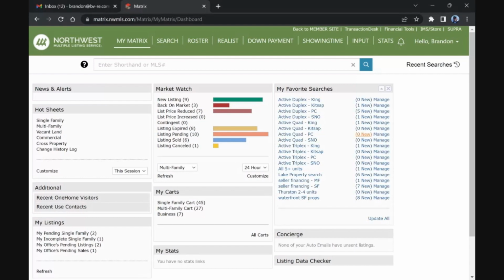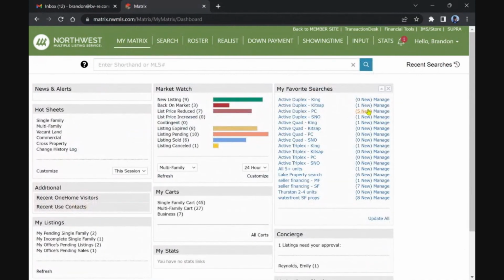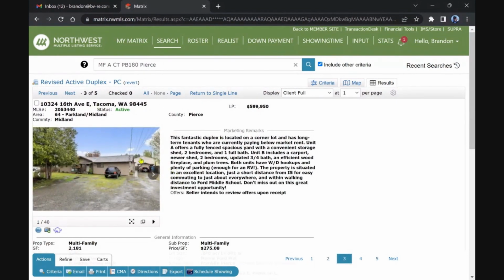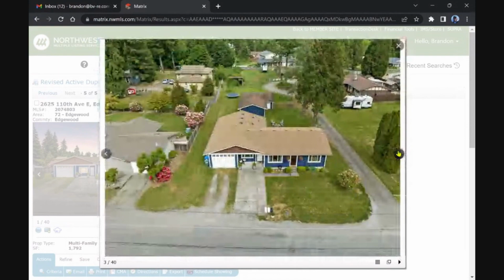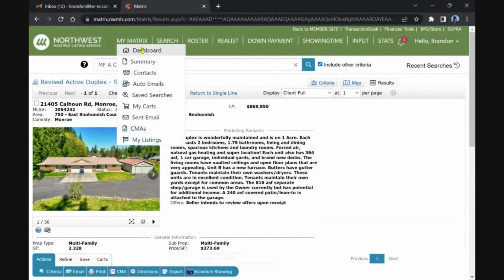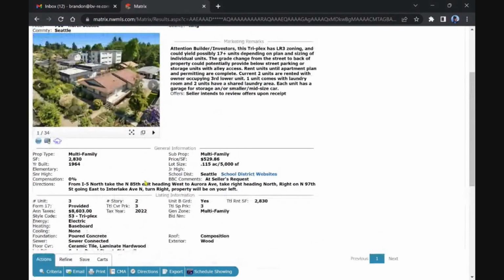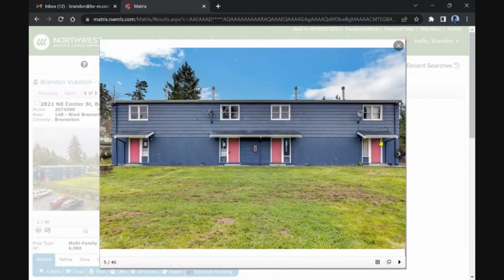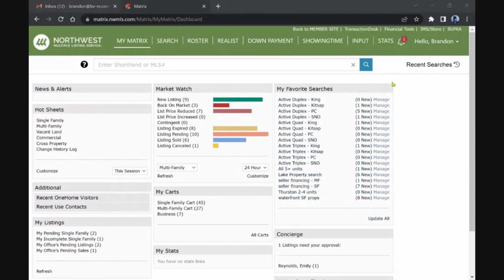Daily Multifamily Inventory for Western Washington Counties | June 1, 2023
Check out the daily NWMLS multifamily inventory with me! This is my daily video where I check for new multifamily inventory under $7.5MM in the 5 major western Washington counties (Snohomish, King, Pierce, Kitsap & Thurston). Seller financed deals too!